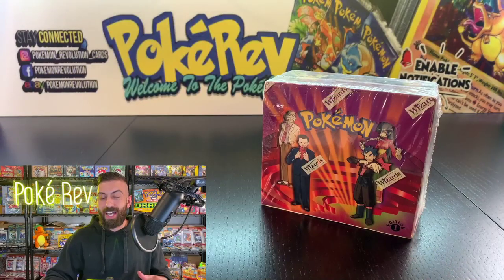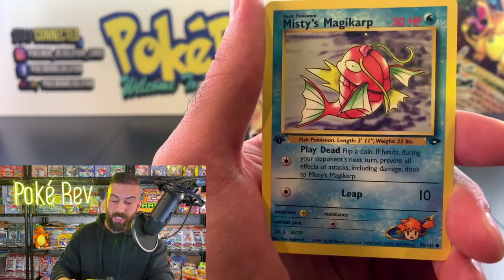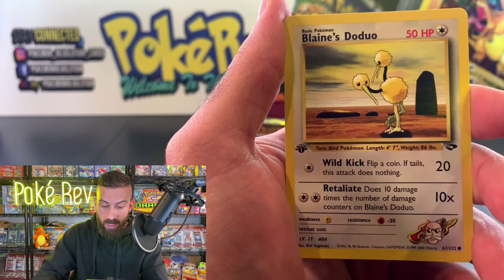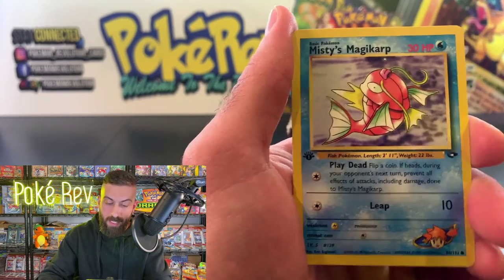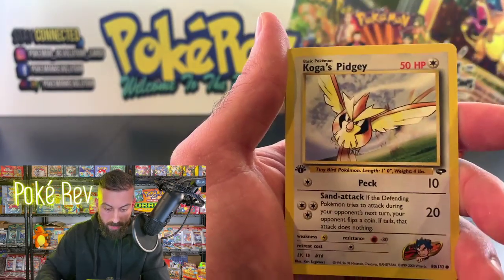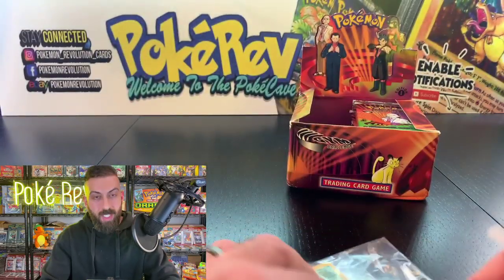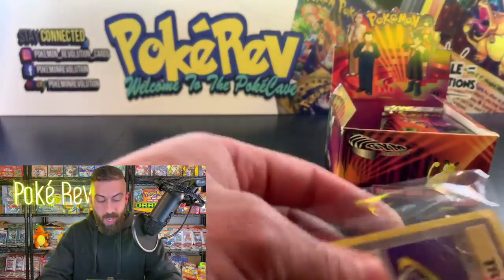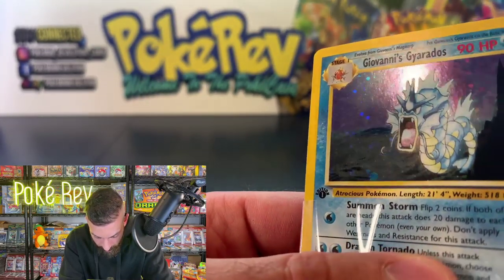*DO NOT MISS THIS!* INCREDIBLE Pokemon Cards Booster Box Might Contain Charizard! ($6,000!)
I'm opening a booster box of Pokemon cards from the year 2000! Valued at over $6,000 could contain Charizard and cards worth thousands of dollars in PSA 10!
🔥NEW website to buy your packs for all future box openings!